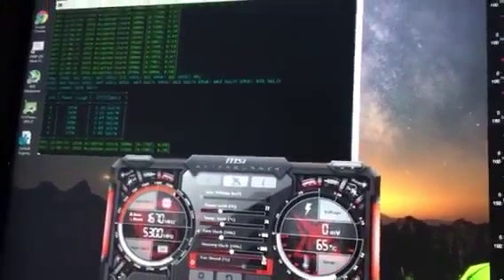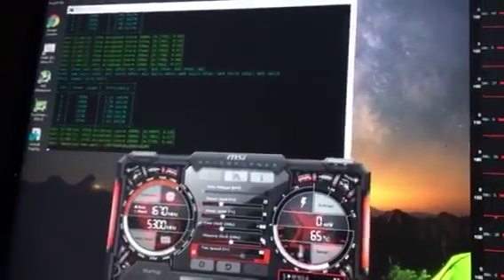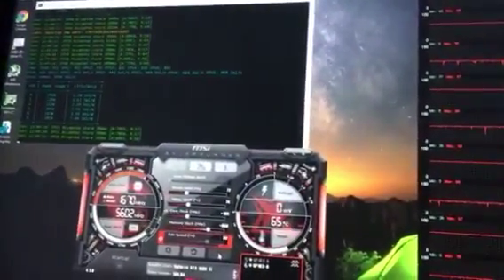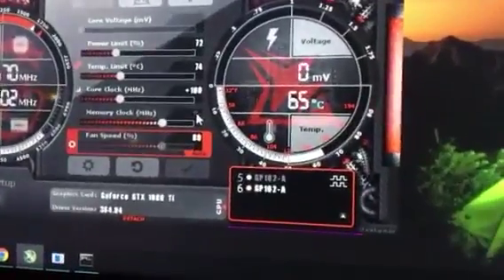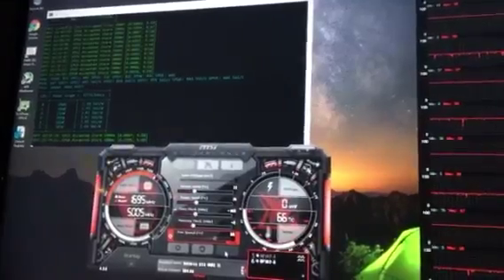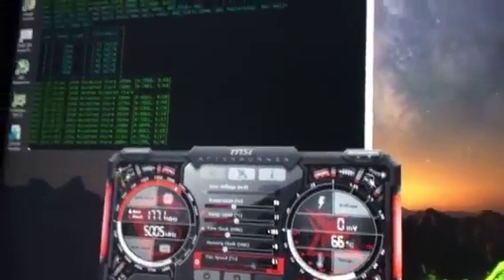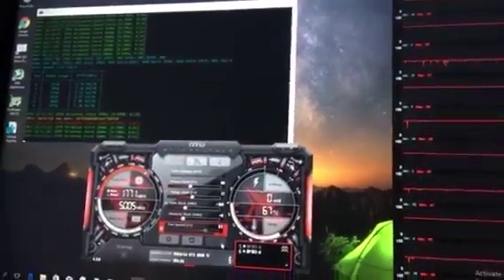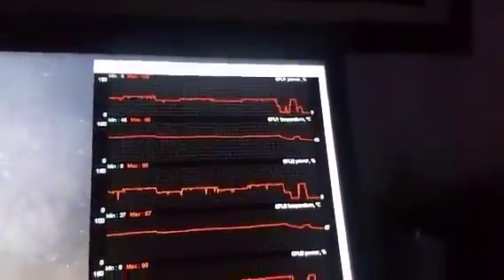Best Overclock Settings for GTX 1080 ti when mining Zcash using EWBF Miner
I just found out about this this morning.  Tried it, got awesome results as well as a stable rig.  Kept on running the whole day and only stopped when I overclocked it during the demonstration in the video.  Hope you were able to find this useful!

Running on an Asrock B250 Gaming K4
Corsair RX1000x Gold
Leadex Superflower 1200w Platinum
60gb SSD
8gb Hyper Fury X Ram
Windows 10 Pro (unverified) OS

Leave any questions on the comments section and I'll try to help out anyway I can.